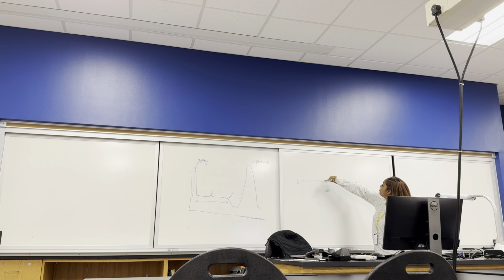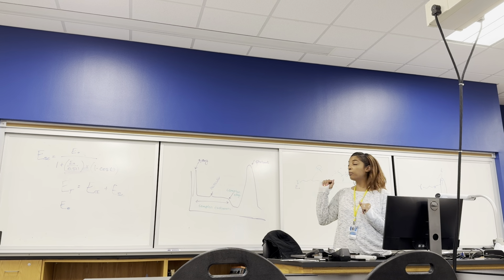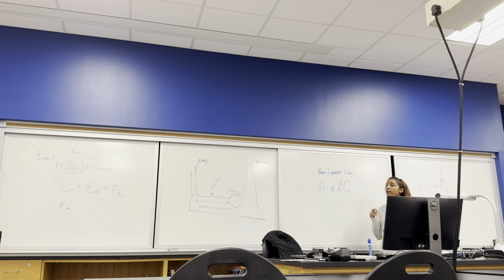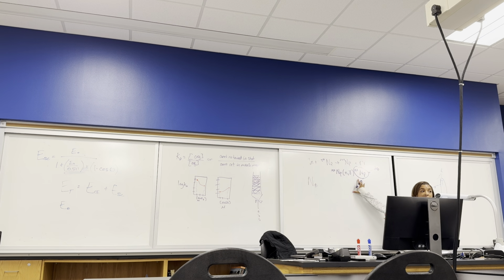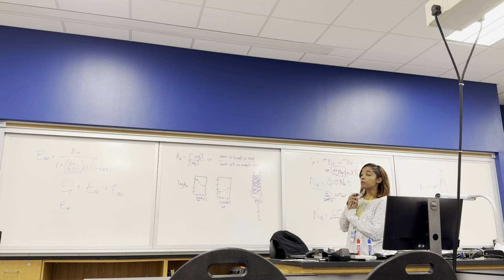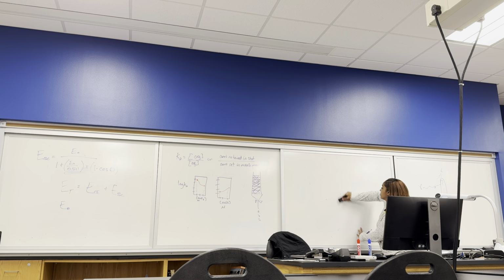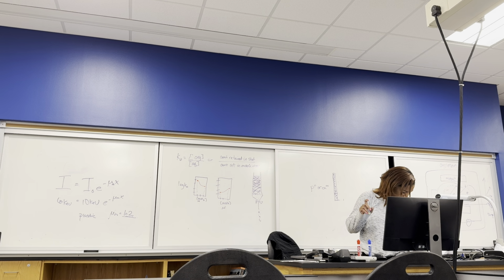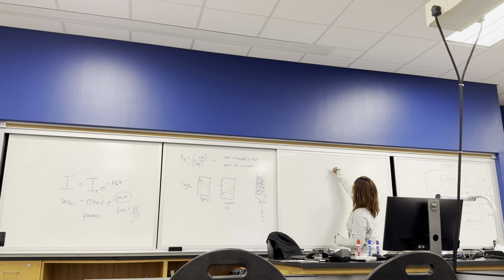PT.2 CRAZIER THAN EVER 🤯 RADIO CHEM REVIEW!! ☢️